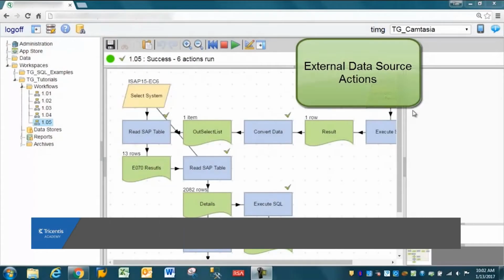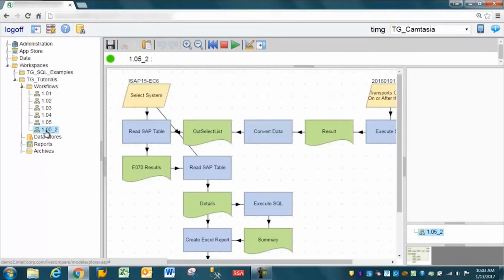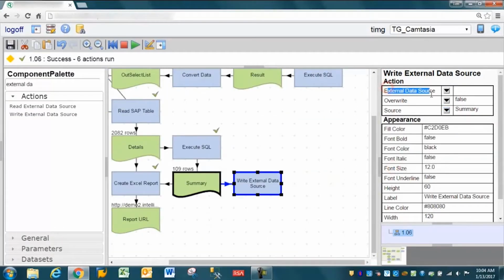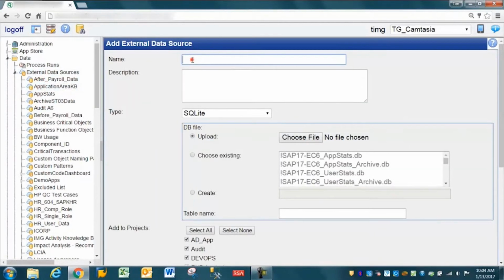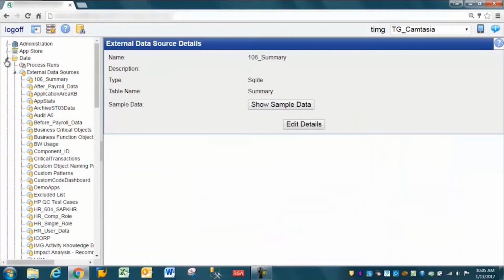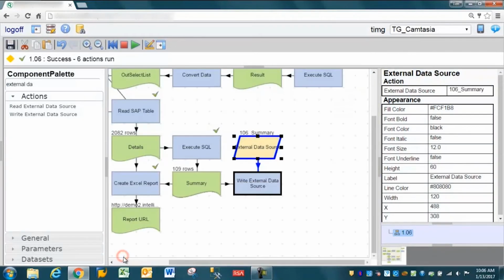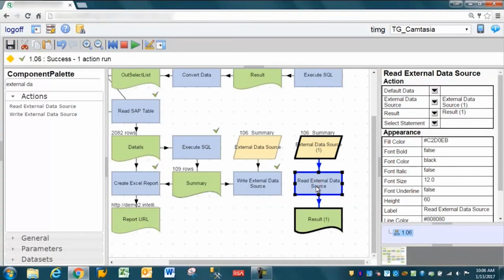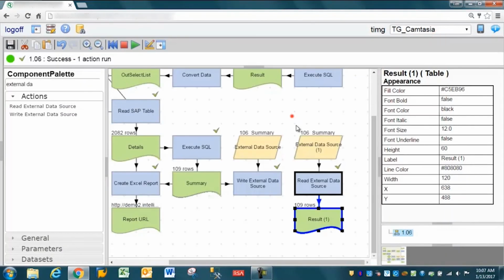LiveCompare Studio: External Data Source Actions